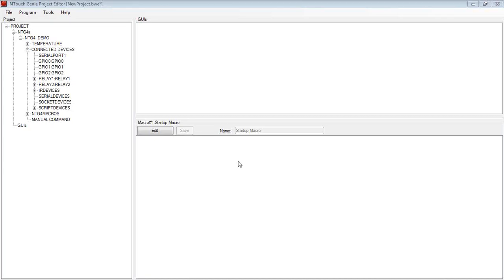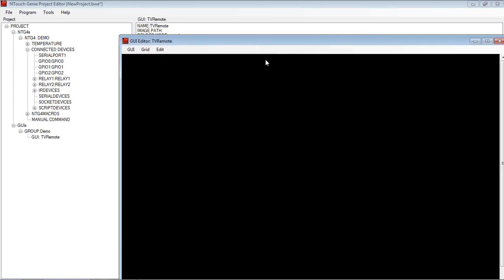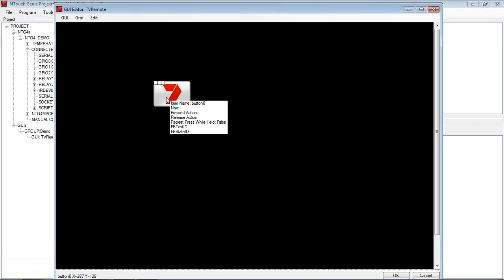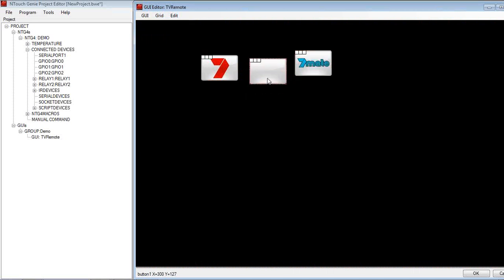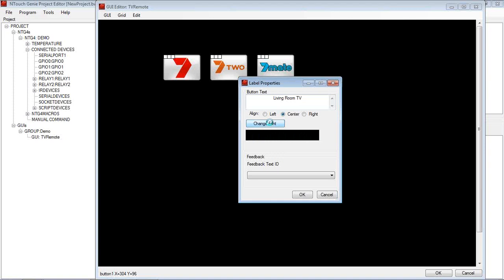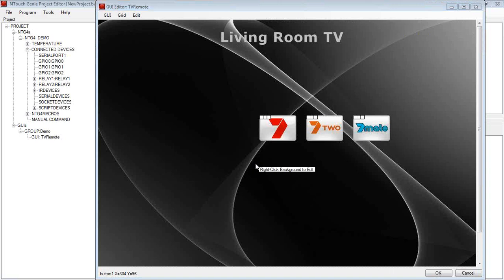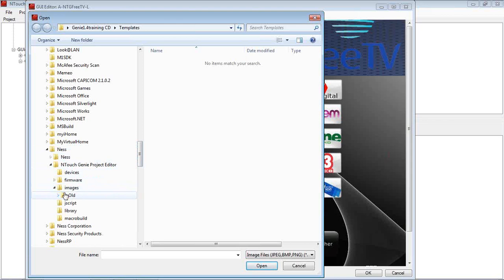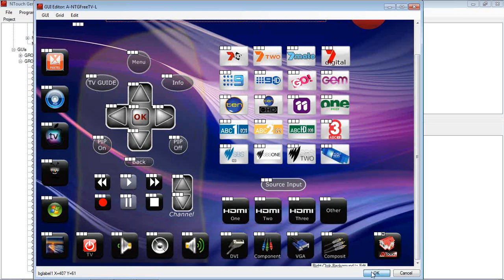Creating and working with GUI into the Ness Genie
This video shows how easy it is to design a GUI (Graphical User Interface) for iPhone, iPads, Touchscreens etc for the Ness Genie.